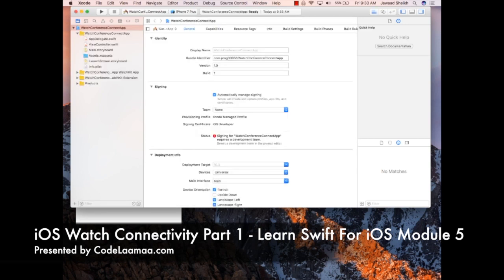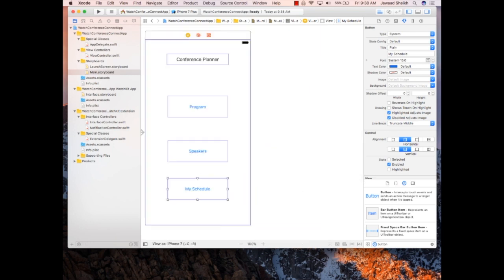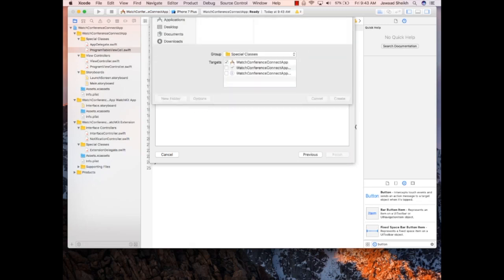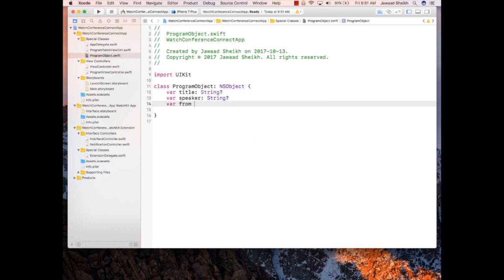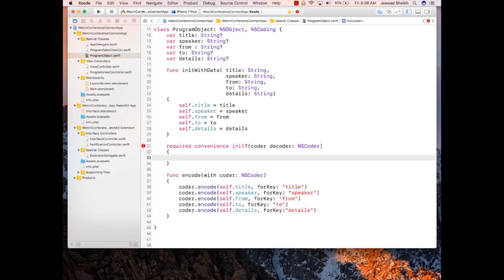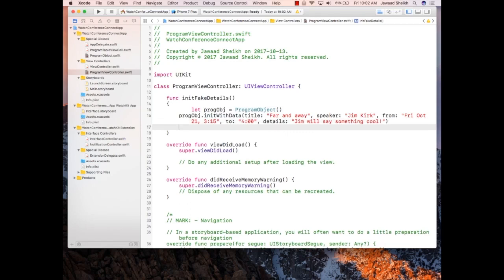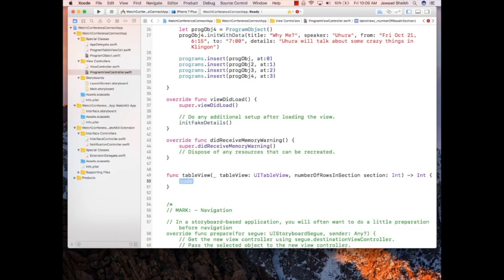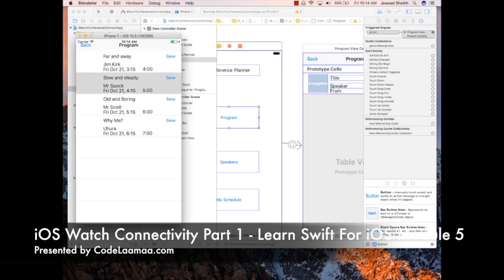Watch Connectivity Part 1 - Learn Swift for iOS Module 5a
In part 1 of this 2 part series, we learn how to create an iPhone app that will send data from a fake conference to the Apple Watch.  We send a fake conference schedule for display on the users watch.

We take full advantage of the Watch Connectivity SDK provided by Apple

Area's covered in this app are:
- Watch Connecivity
- NSKeyedArchiver / NSKeyedUnarchiver
- Swift 3, Swift 4

Part 1 focuses on creating the iPhone App and setting up our objects for transfer to the Watch.